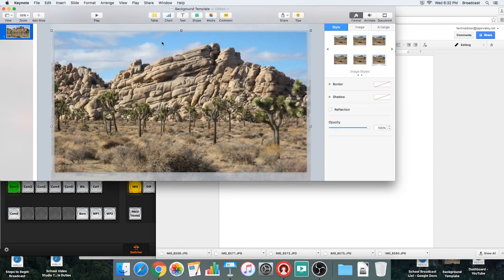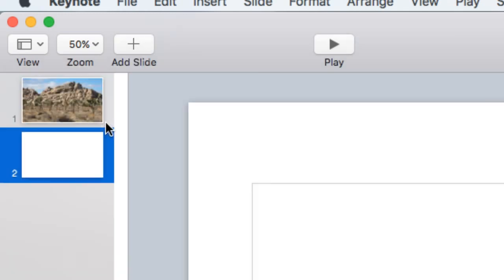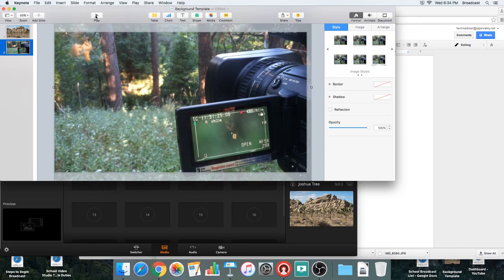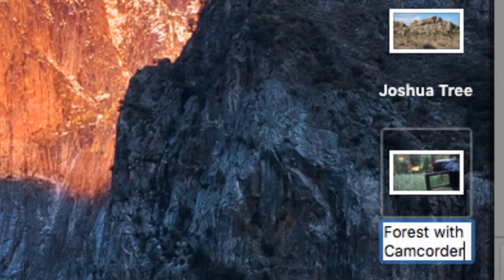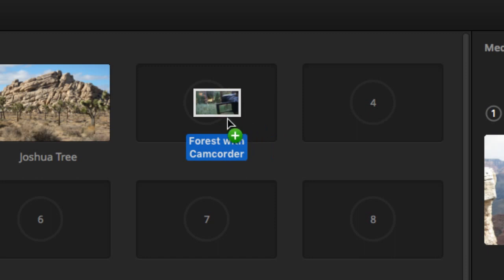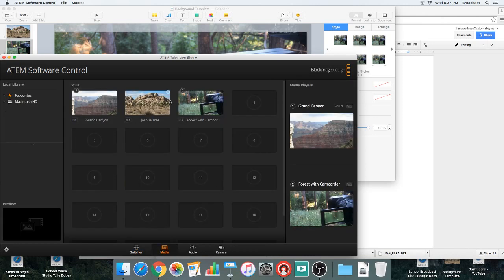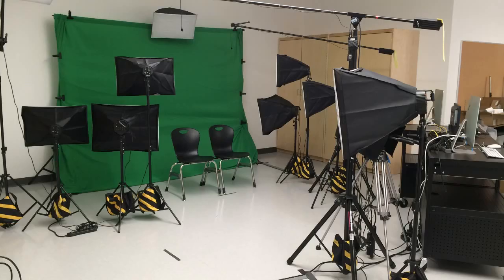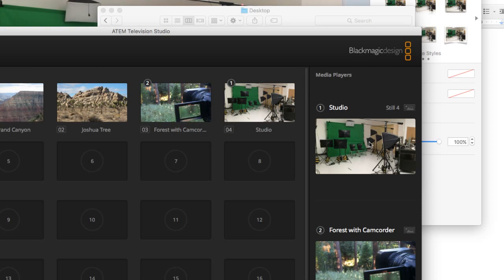How to Add a Background Image to the Blackmagic Design ATEM Software Control as live Switcher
This video is about using Blackmagic Design ATEM Software Control with your live Switcher and How to Add a Background Image in the media pool to use when keying, etc.

The school video broadcast system that this video is intended for uses two iMac computers: one for interfacing with a Blackmagic Design ATEM live switcher and also to do the streaming to a Youtube channel using OBS. The other iMac is used to queue up media for the broadcast, such as, intro and outro, Public Service Announcements, school event advertisements, school event highlights, educational content, etc.

I walk through an entry level video production starter kit for an elementary school I'm working with. The vision is to have a student led weekly broadcast. I assembled this kit as a proof of concept set of gear to maximize the output of a group of students in an after school video production club. I'm also providing training for the lead teacher.

Produced by: Cliff Rosa

Learn how to add a background image behind your key using a Blackmagic Design live Switcher with ATEM Software Control.